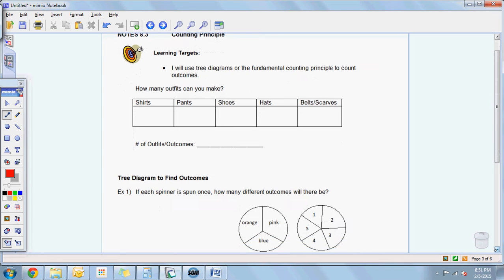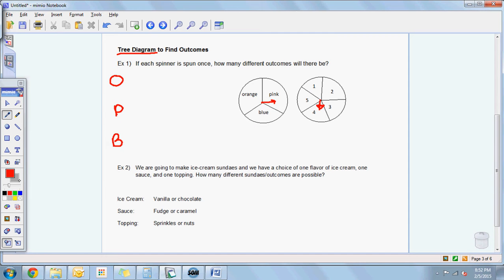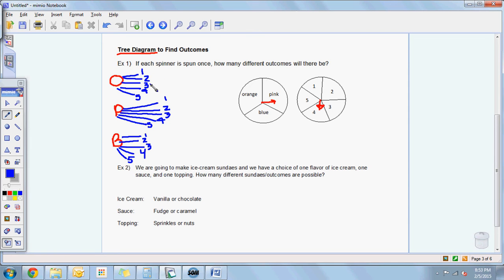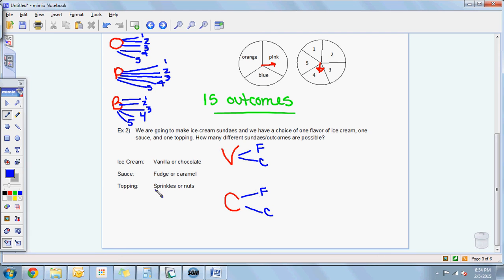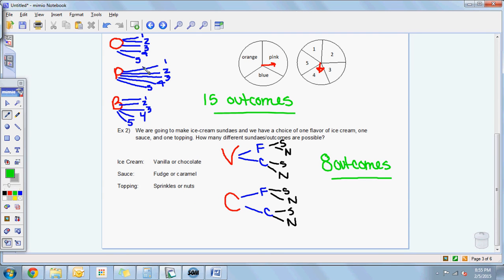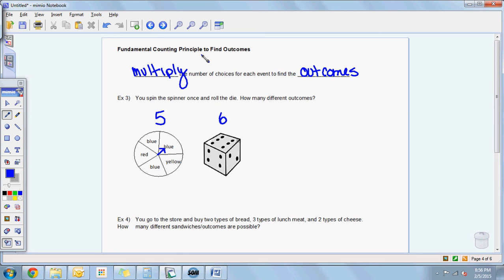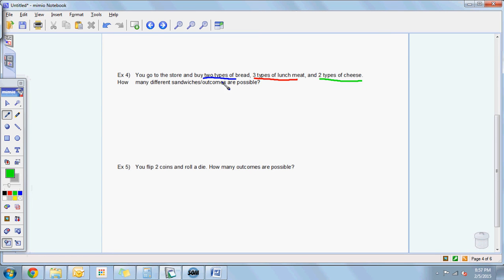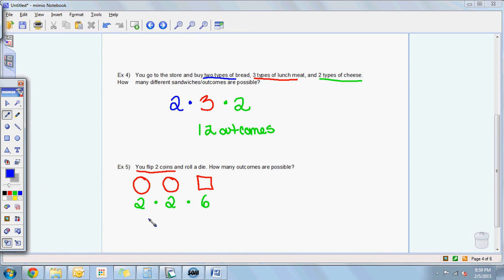8.3 Counting Principle